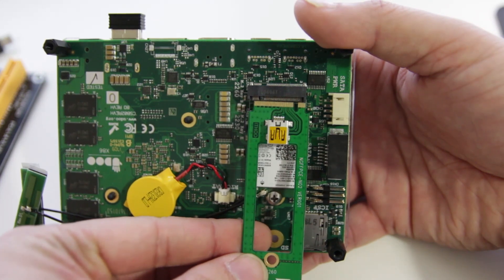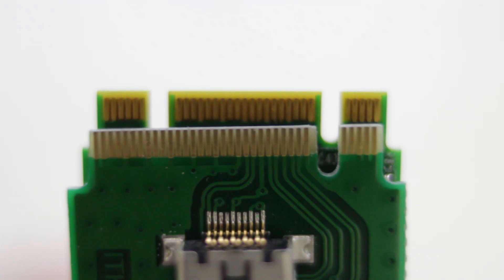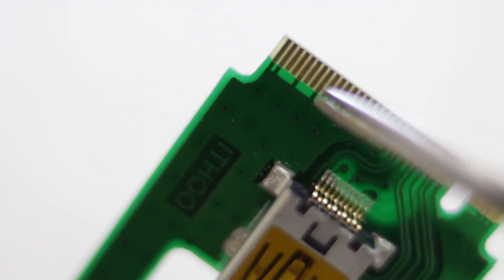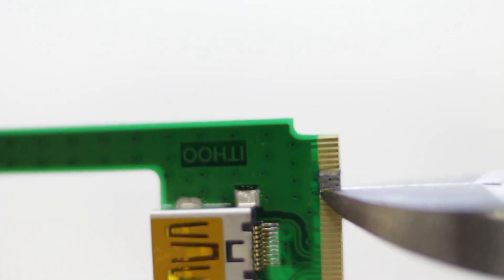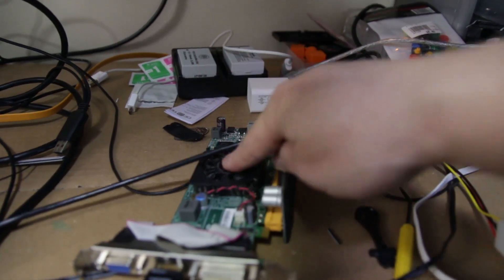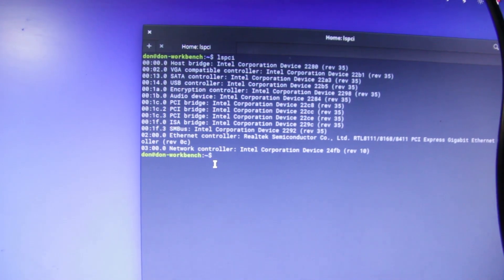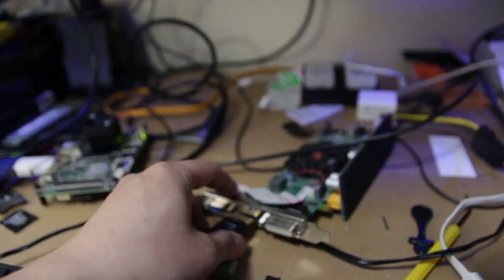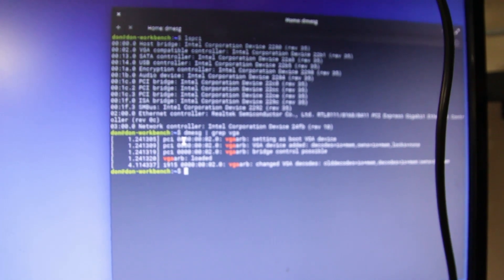Converting M.2 key M to B+M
My attempt at converting a m.2 key m to a b+m key.